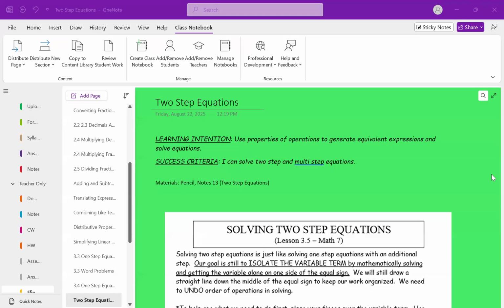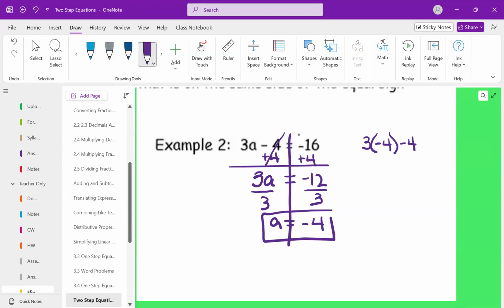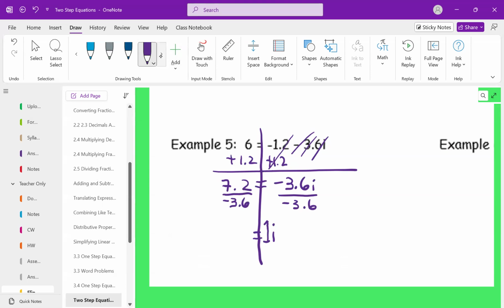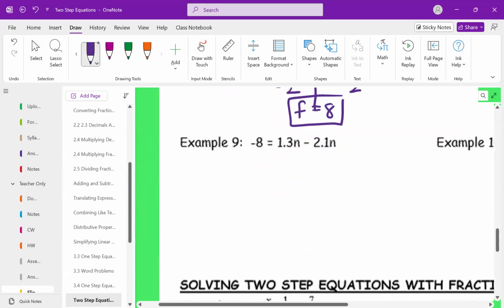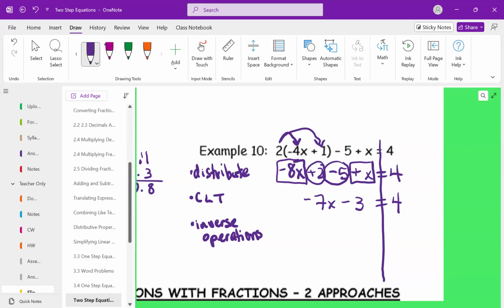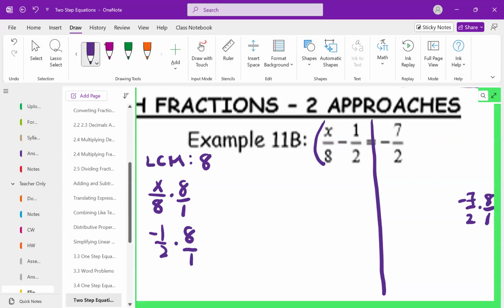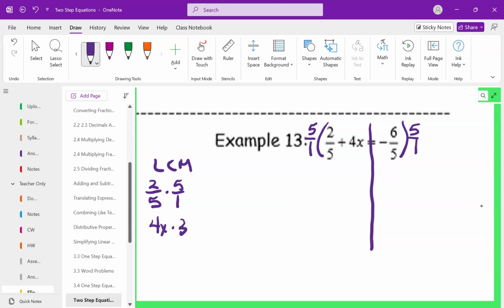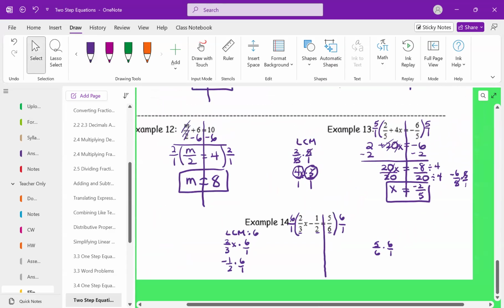Two Step Equations